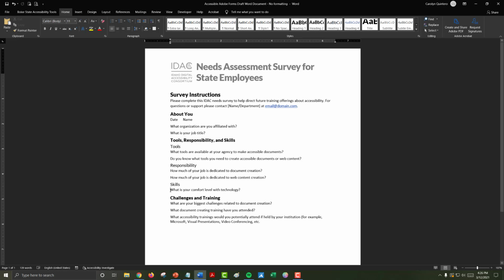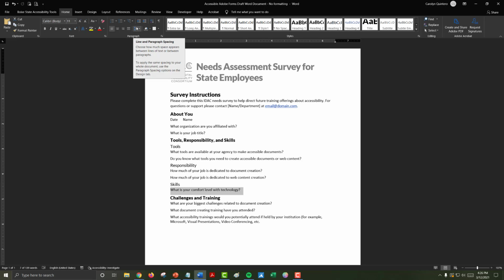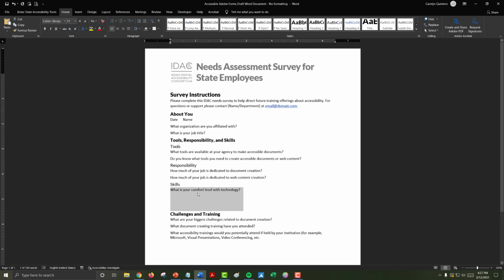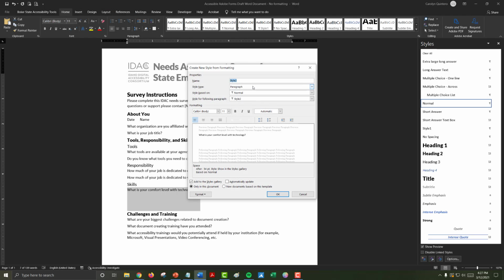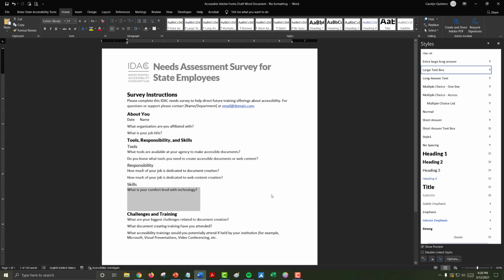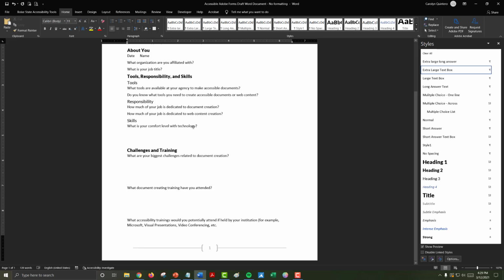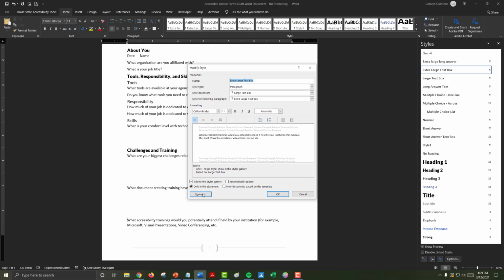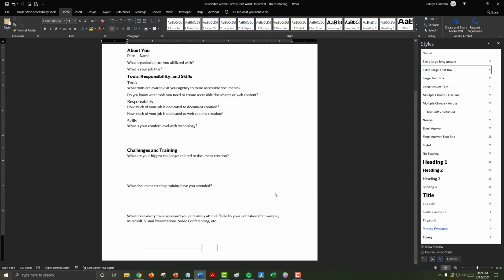3. Formatting Styles for Large Text Fields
Learn how to use paragraph spacing, and styles to format your content as large text form fields. To follow along with this tutorial, access the Sample Document at shorturl.at/mQVWX and download into Microsoft Word.